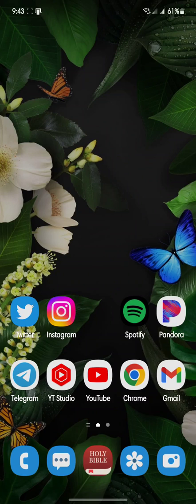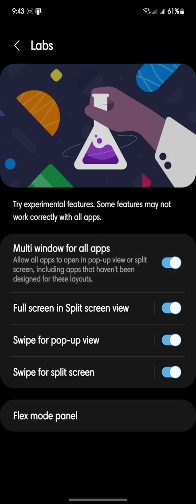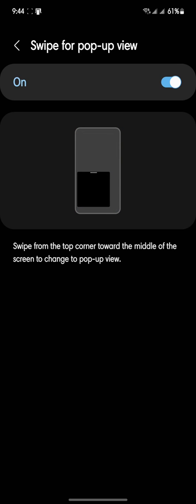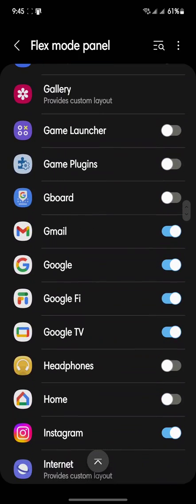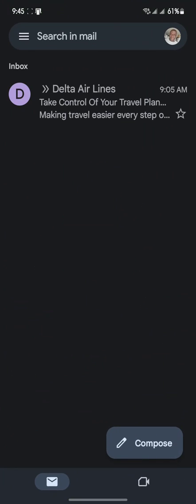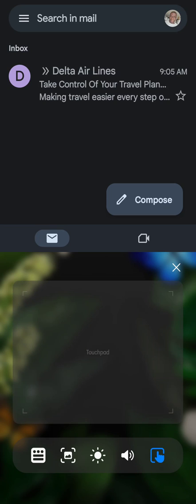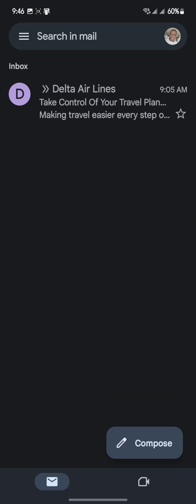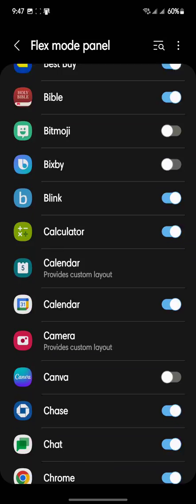Samsung Galaxy Z Flip 4 | Get the MOST out of Flex Mode! 🔥🔥🔥🔥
MacBook Pro M1 Pro 14 inch:

HP Envy 34 in WUHD All-In-One

Viltrox Amazon US
Sigma Amazon US
Sigma Amazon US Bundle

Magic Arm